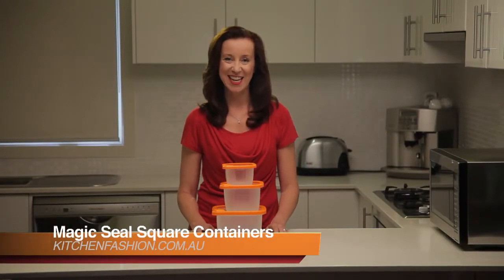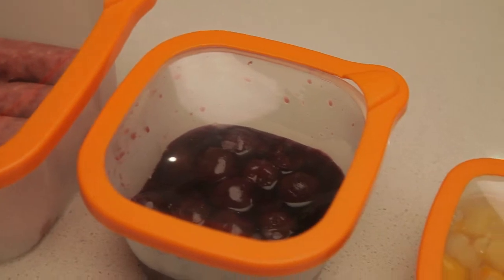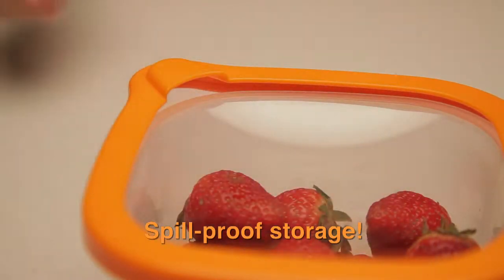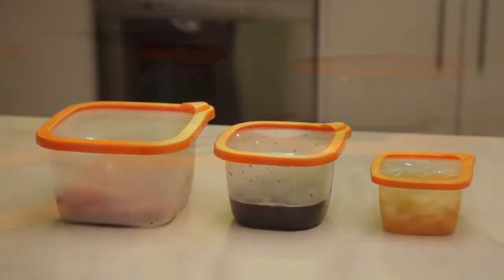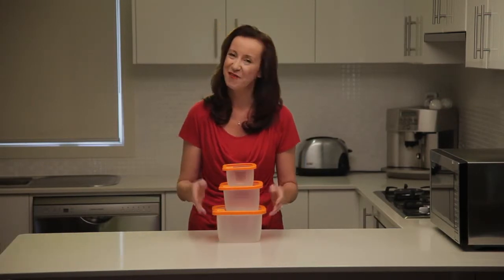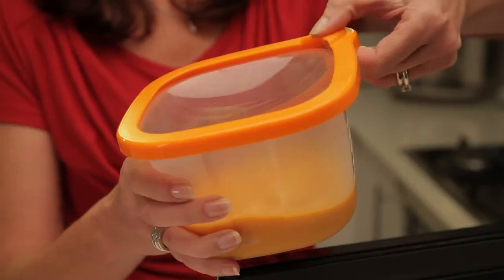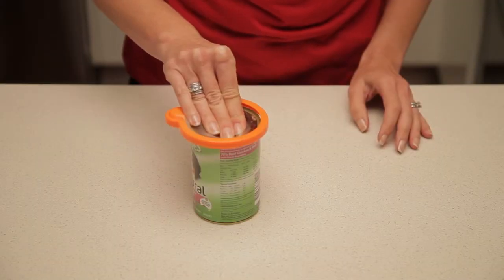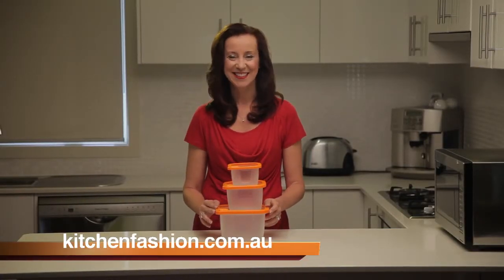Square Food Containers with Magic Seal Lids - Kitchen Fashion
Buy Square Food Containers with Magic Seal Lids online and save.